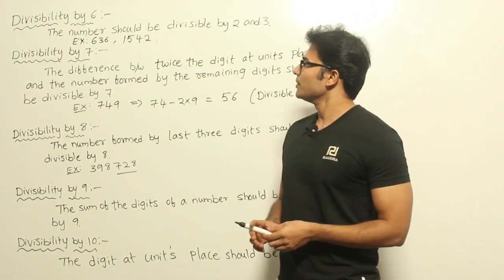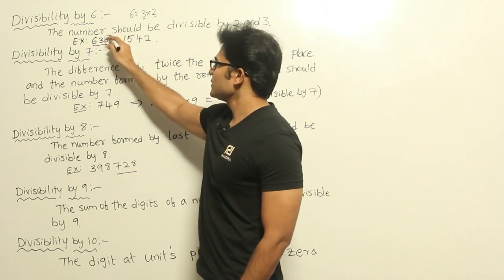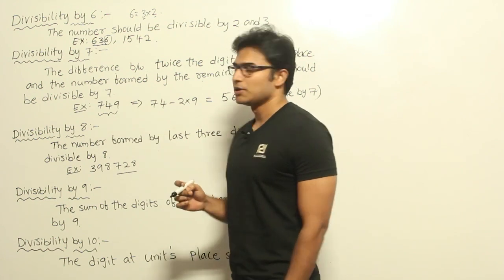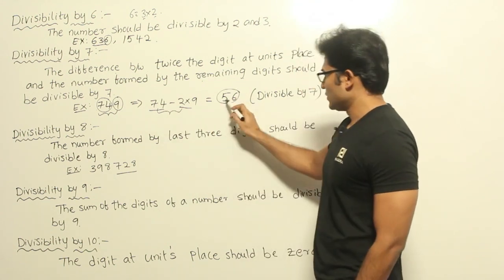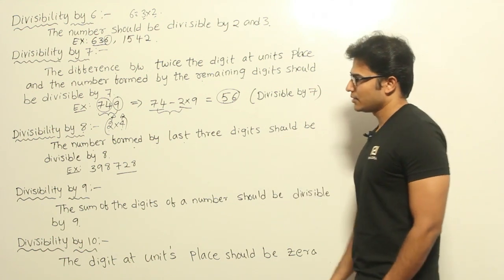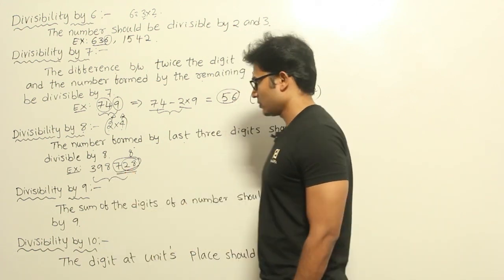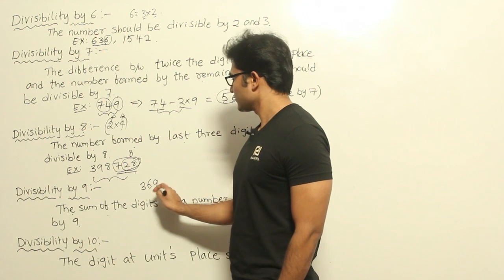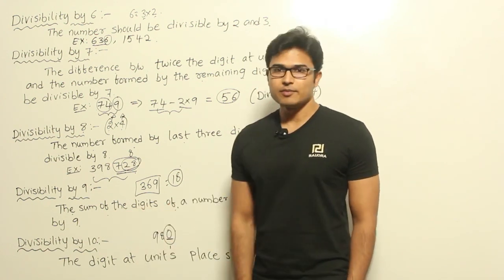Aptitude | Number Systems | Rules of divisibility 2 | Ravindrababu Ravula | Free GATE CS Classes